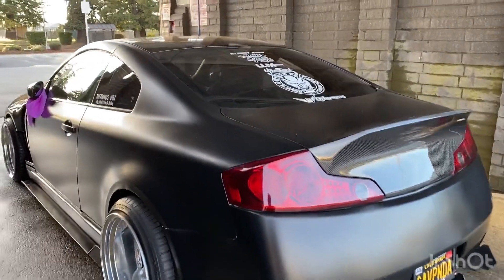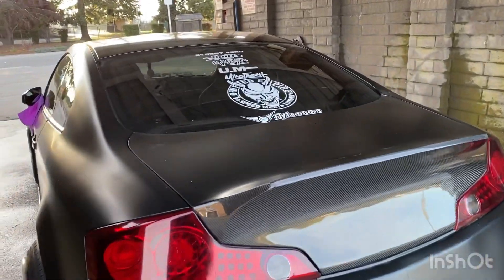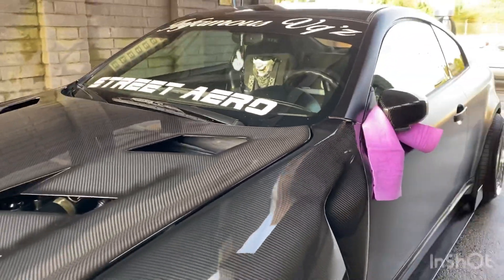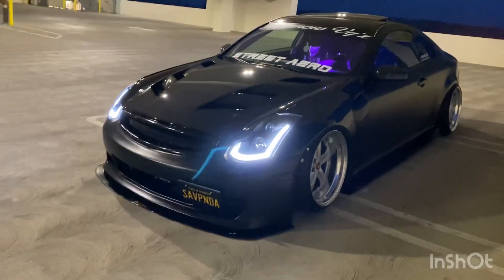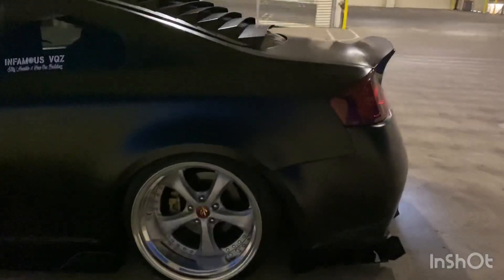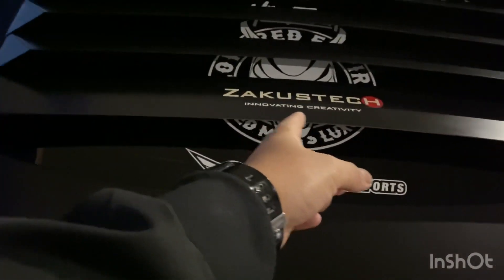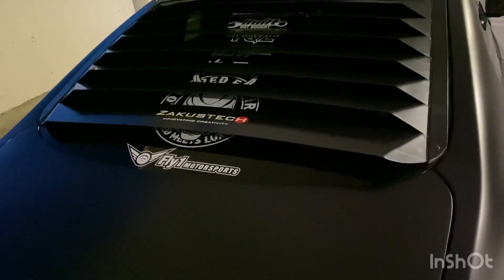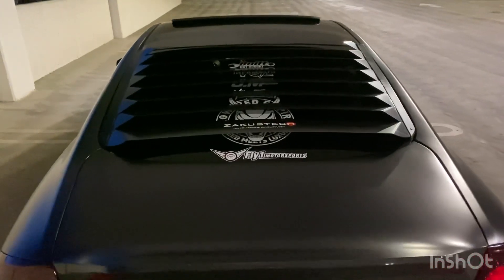INFINITI G35 Gets LOUVERS Installed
Welcome back to another video and today we are actually installing our first modification of the year I am starting off the year with the positive vibes and changing up the look of my car from the back these are the zakustech louvers for the G35 they are high-quality aluminum and made the car look amazing stay tuned for the look reveal thanks for watching like comment subscribe and let me know what you think about it